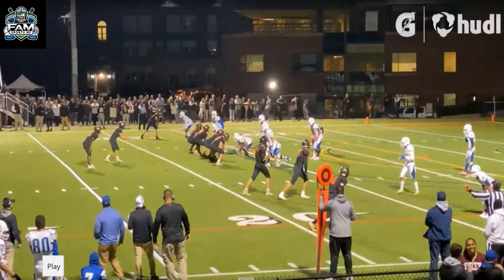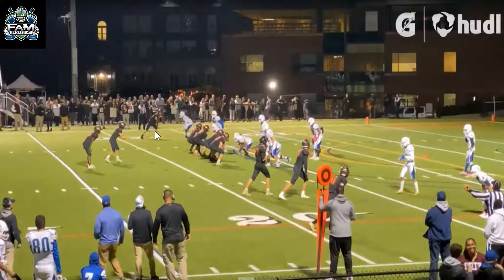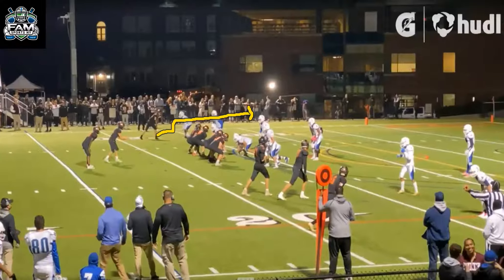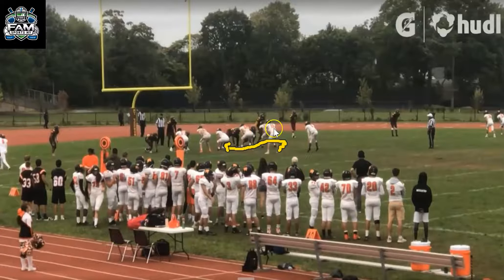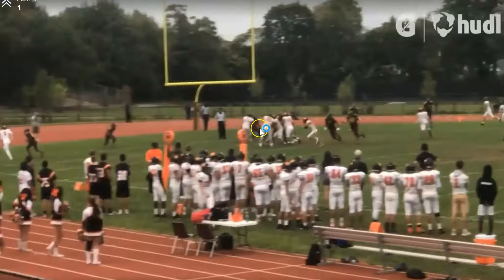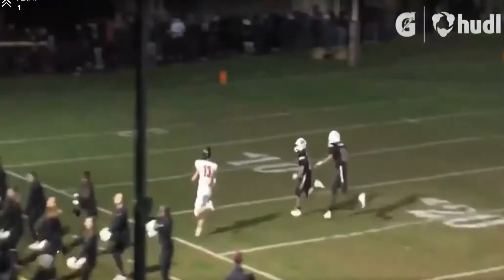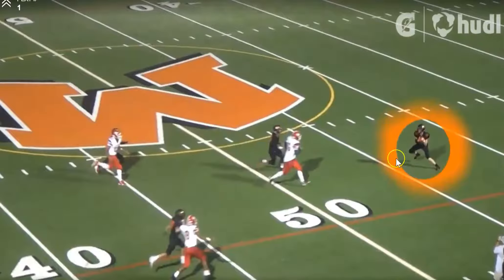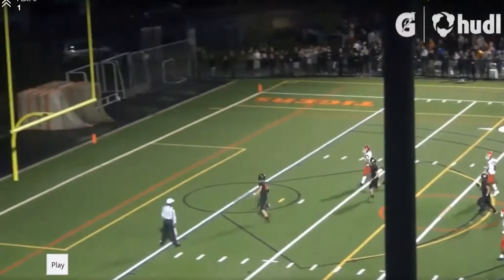Frank's Film Room: #13 Jack Betten (WR/S)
Frank's Film Room: #13 Jack Betten (WR/S) Class of 2021 for Mamaroneck HS. Jack is one of the more explosive players returning this year for section 1. He is extremely versatile and could put a lot of pressure on a defense in multiple ways. He makes plays in all three phases of the game. Lined up at WR, SWR, QR, PR, S. Listed at 6'1" and 180 lbs.